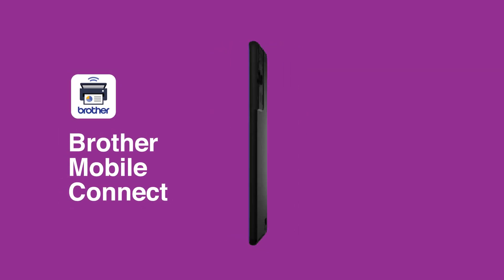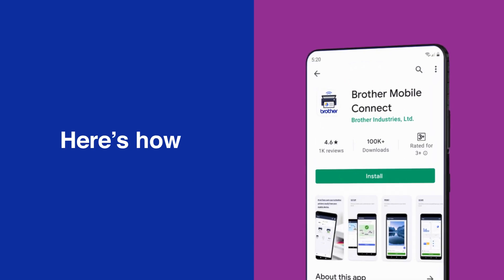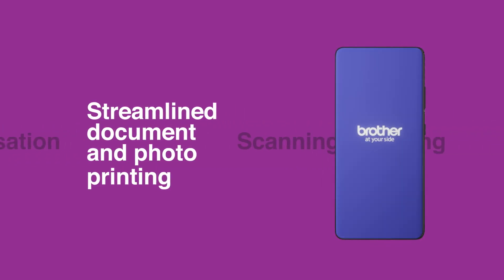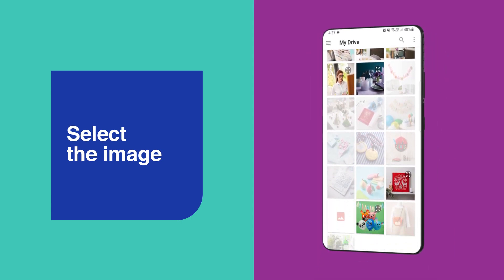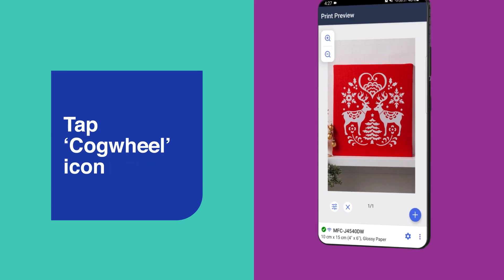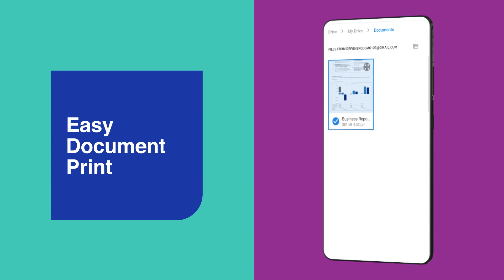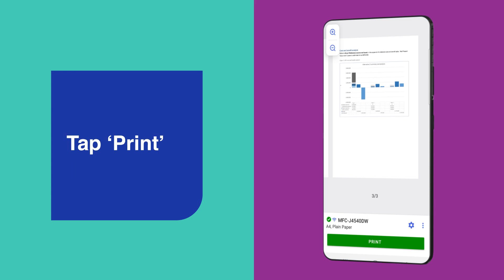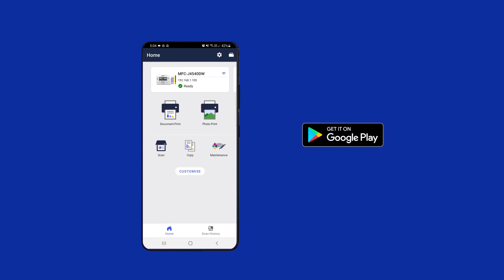How to print documents and photos with the Brother Mobile Connect App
Our new Mobile Connect App has a great time-saving feature when you’re printing your photos or documents.

It’s easy. Select a photo or document and the app will automatically set the best print settings for your file, all you need to do is press print! Take a look at the video below and see how to print with the Mobile Connect App.

Learn more about the Brother Mobile Connect App